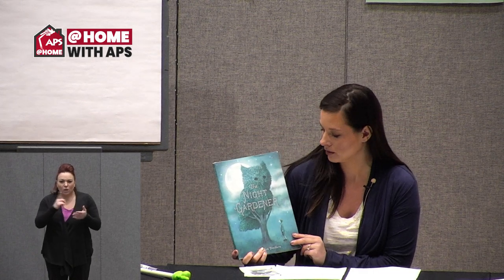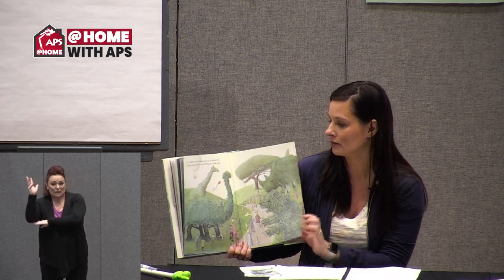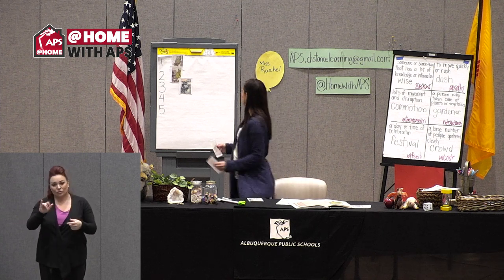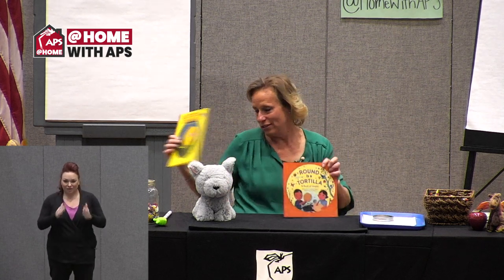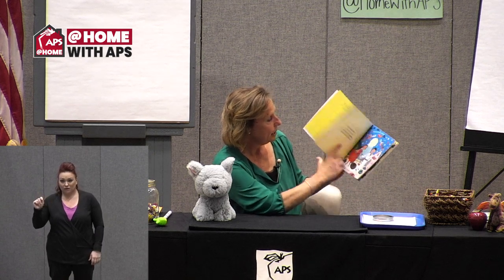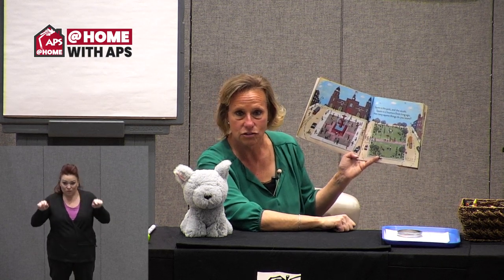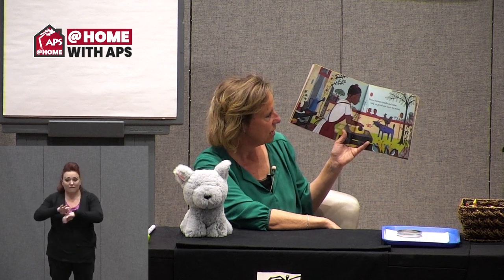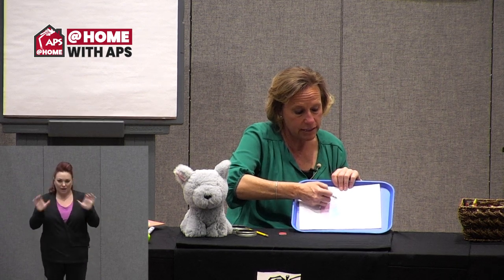Wednesday, April 15, 2020 - English Language Development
English Language Development